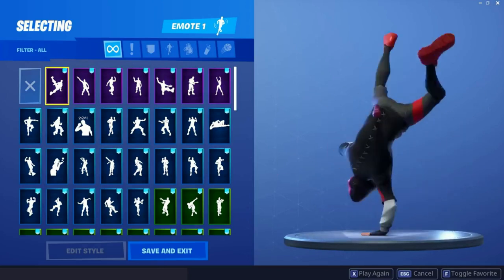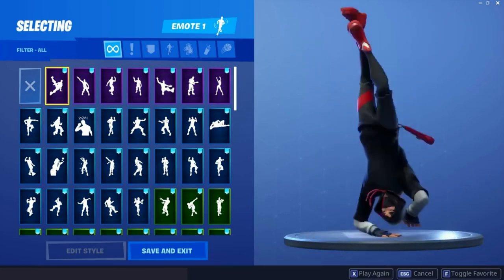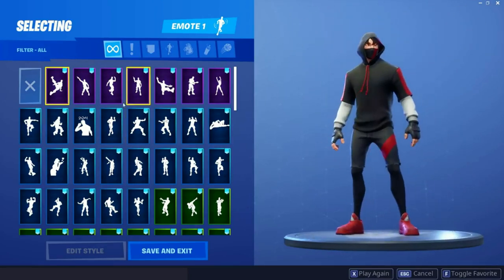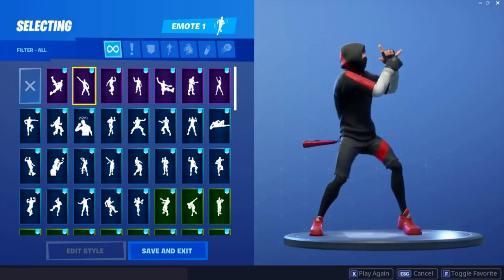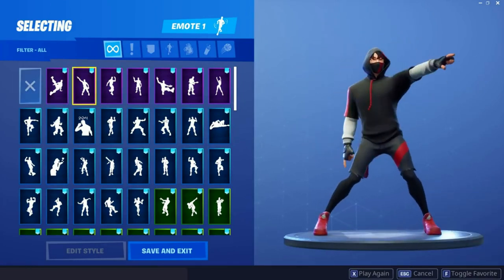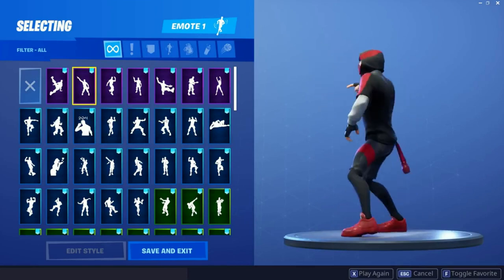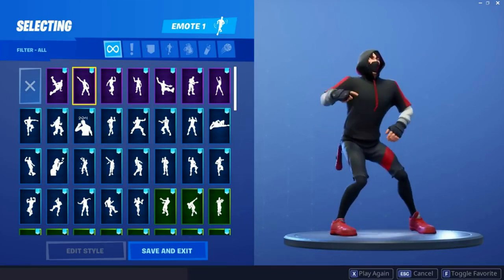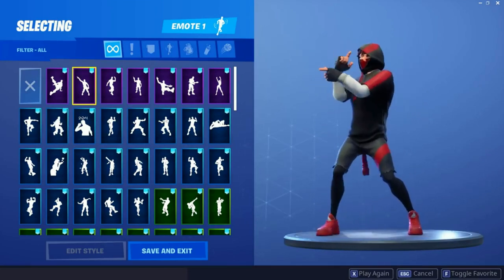HOW TO GET THE iKONIK SKIN FOR FREE IN FORTNITE! (LEGIT STORE METHOD)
This video shows you how to get the ikonik skin for 100% free!!!
HOW TO GET THE iKONIK SKIN FOR FREE IN FORTNITE! HOW TO GET THE iKONIK SKIN FOR FREE IN FORTNITE! How to Get The IKONIK Skin + Emote For FREE In FORTNITE!

Fortnite Battle Royale is a free-to-play battle royale game developed and published by Epic Games.
fortnite tracker
fortnite lachlan
fortnite monopoly
fortnite skins
fortnite download
fortnite season 6
fortnite android
fortnite account
fortnite account generator
fortnite age
fortnite age restriction
fortnite aimbot
fortnite ali a
fortnite accounts for sale
fortnite advent calendar
fortnite action figures
a fortnight
a fortnite skin
a fortnite map
a fortnite cake
a fortnite dance
a fortnite poem
a fortnite game
a fortnite quiz
a fortnite song
fortnite boombox
fortnite bedding
fortnite background
fortnite backpack
fortnite battle pass
fortnite birthday cake
fortnite birthday card
fortnite bundle
fortnite book
b fortnite battle pass
fortnite b.a.s.e
fortnite b.a.s.e ability
fortnite bhop
fortnite b day
fortnite b day cake
fortnite b day cake locations
fortnitebr
fortnite bday challenges
fortnite characters
fortnite cake
fortnite costumes
fortnite challenges
fortnite christmas trees
fortnite clothing
fortnite creative
fortnite cross platform
fortnite christmas jumper
c fortnite tracker
fortnite v bucks.c
fortnite for mobile.c
fortnite.c om/android
fortnite mobile.c
fortniteformobile.c om
fortnite.c om/2fa
fortnite c4
fortnite.c/2fa
fortnite deep freeze
fortnite download mobile
fortnite deep freeze bundle
fortnite default dance
fortnite default skin
fortnite duvet cover
fortnite discord
fortnite down
d fortnite tracker
fortnite d day
fortnite d pad not working
fortnite desync
deagle fortnite
fortnite d epic games
k/d fortnite meaning
dance fortnite
kyla d fortnite
fortnite epic games
fortnite expedition outposts
fortnite emotes
fortnite event
fortnite eon bundle
fortnite edit course code
fortnite email
fortnite ebay
fortnite electro swing
fortnite esports
e fortnite letter
e fortnite location
e fortnite letter location
e fortnite challenge
e fortnite buchstabe
fortnite e3
fortnite e for everyone
fortnite eleague
fortnite e safety
fortnite fireworks
fortnite forbidden locations
fortnite funko pop
fortnite for android
fortnite funny
fortnite banner
fortnite guns
fortnite galaxy skin
fortnite gameplay
fortnite gift card
fortnite generator